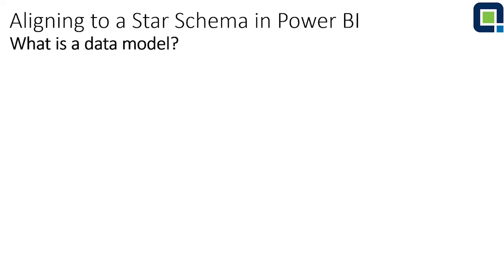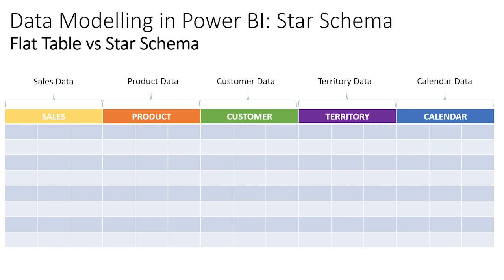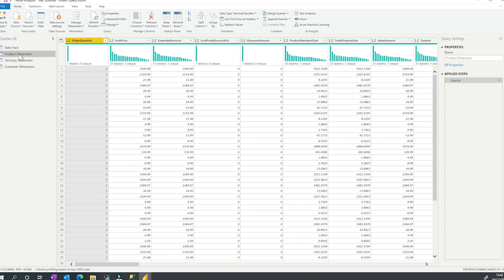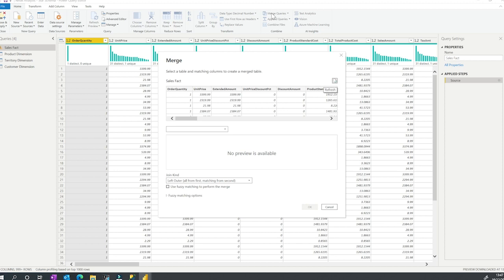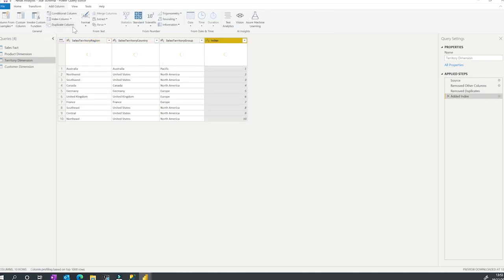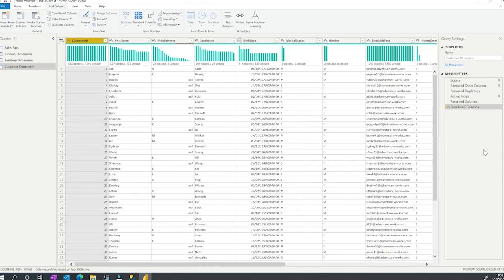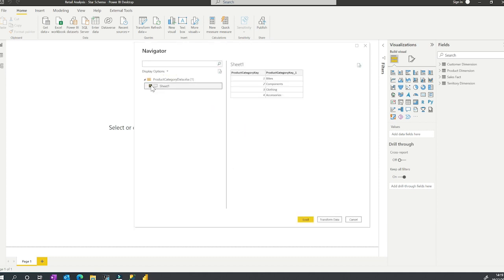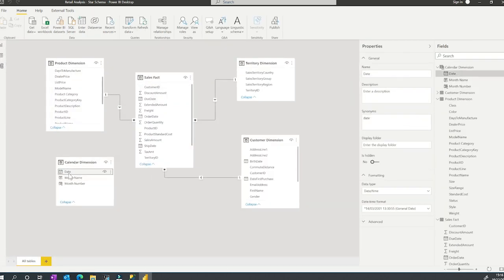Aligning to a Star Schema in Power BI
In this video, our Principal Power BI Consultant @Data_Laz will be sharing the all-important information on aligning our Power BI models as closely as possible to a Star Schema. The focus will be on the breakdown of the various elements that make up a Star Schema, the benefits this approach offers, and deeper dive into how to convert our existing model to a Star Schema.